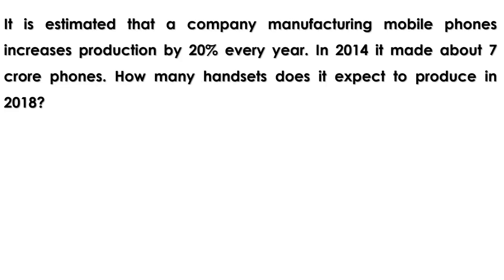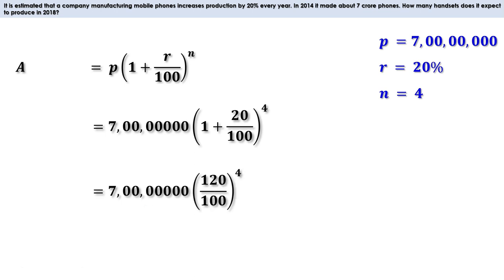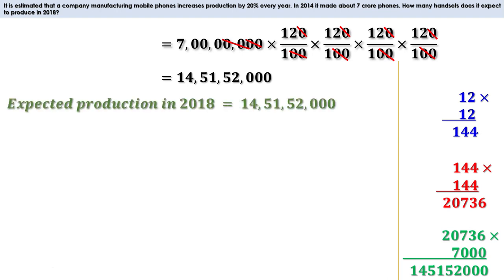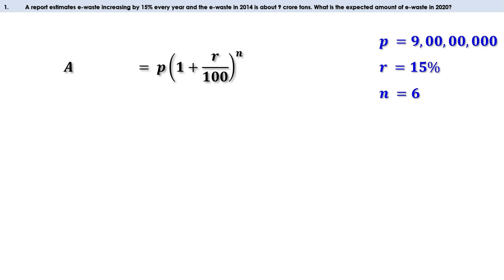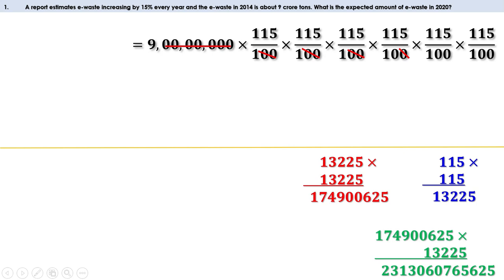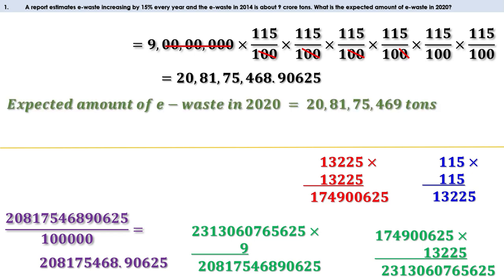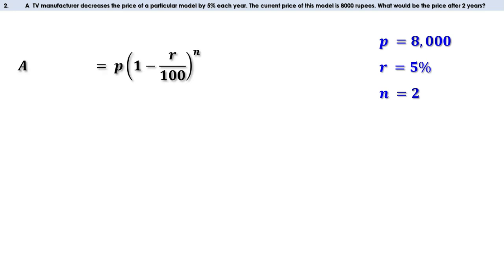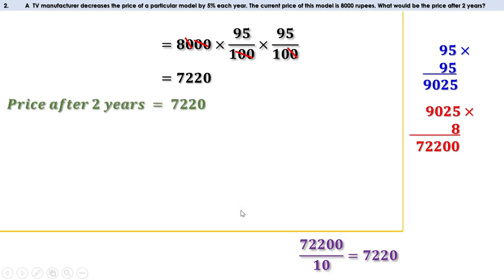Money Maths| Class 8|Chapter 5| Kerala Syllabus| English Medium| Part 5